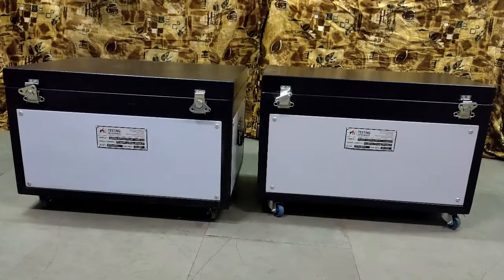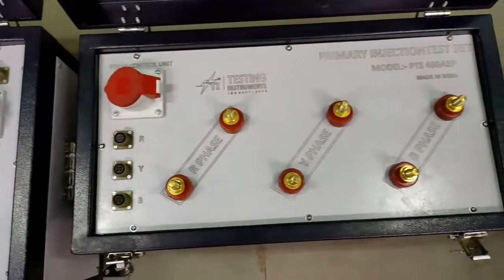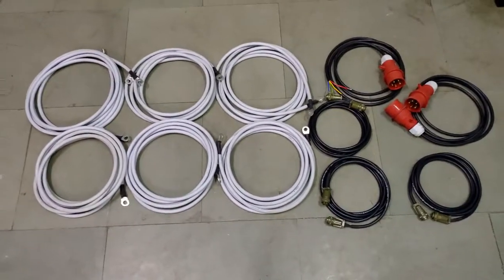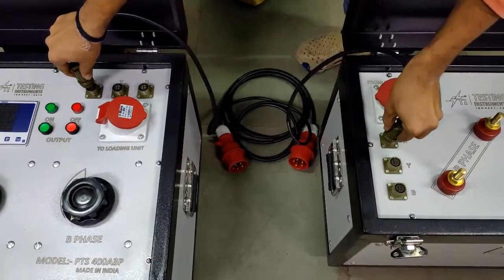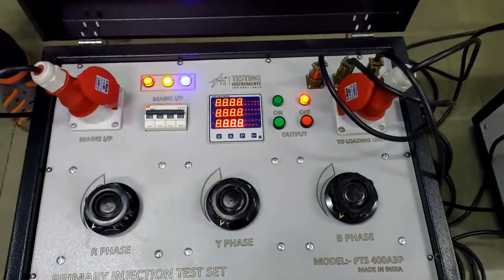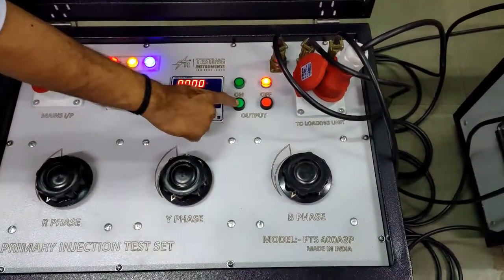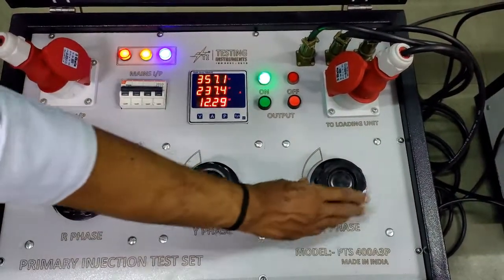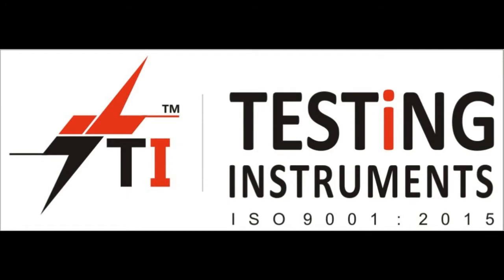3 PHASE PRIMARY INJECTION TEST SET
3 Phase Primary Injection Test Set 400A